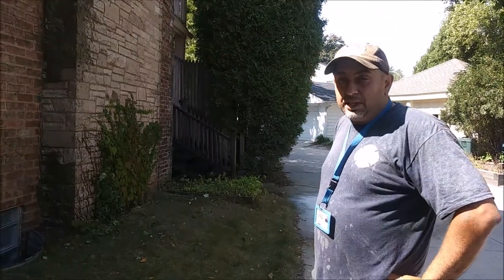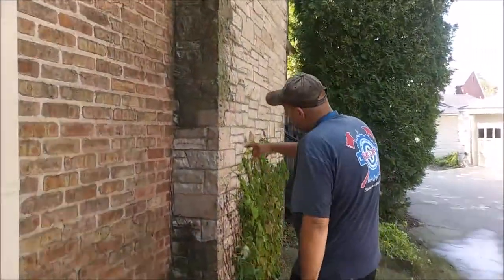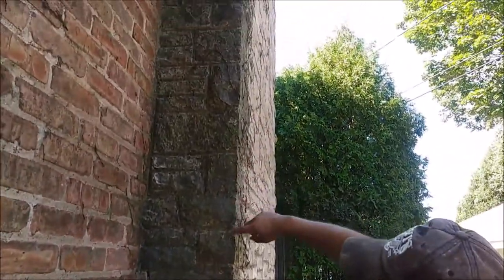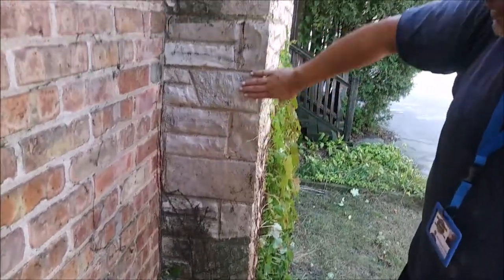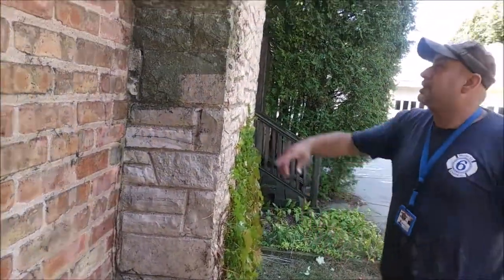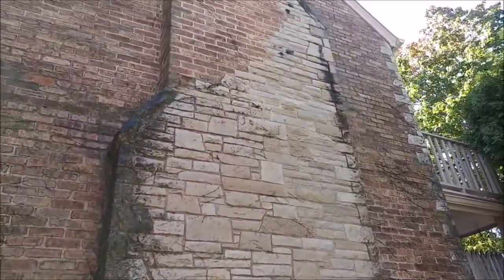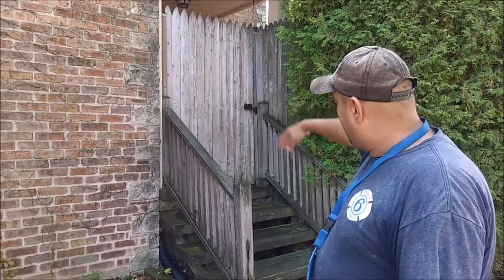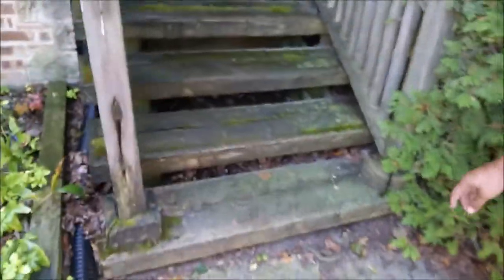MKE Property Detailing & Power Washing Lannon stone Cleaning